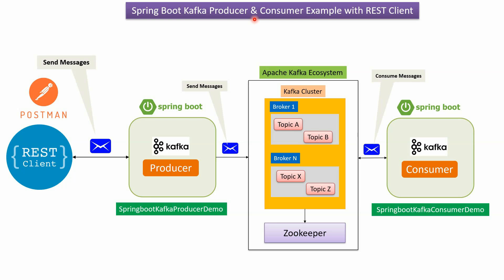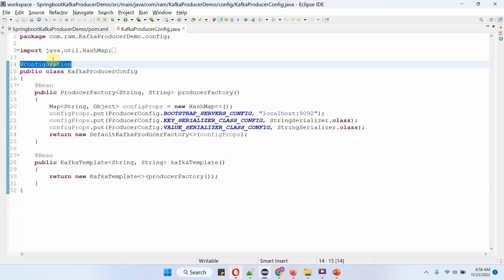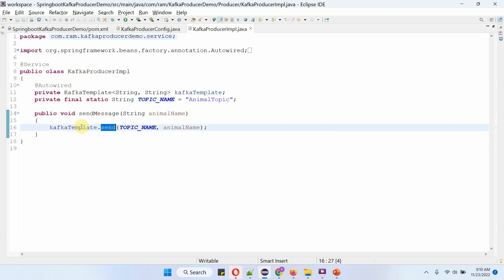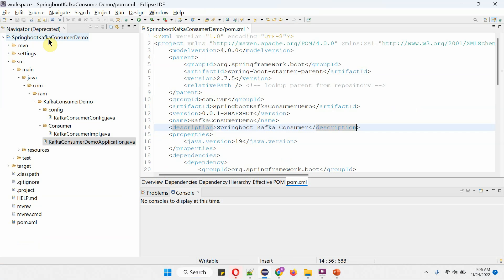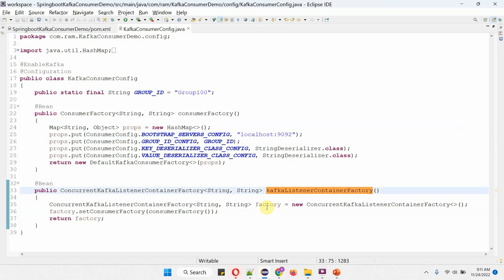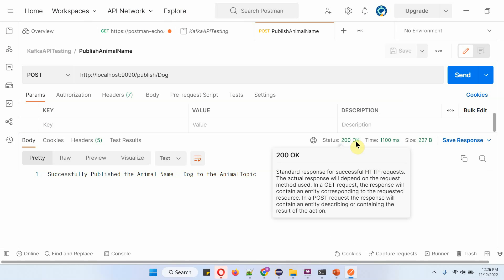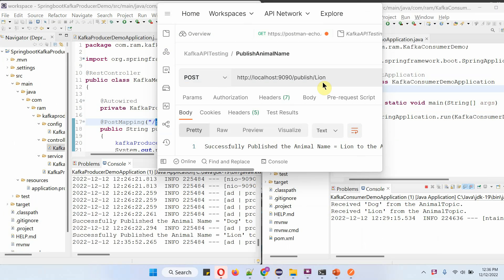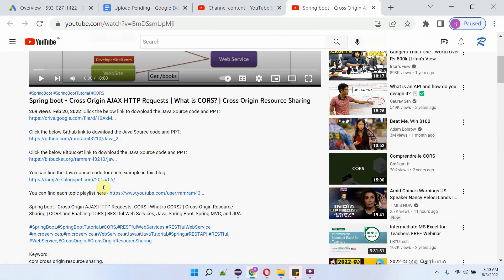Mastering Spring Boot Kafka: Dynamic Producer & Consumer with REST!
Learn how to master Spring Boot Kafka with this tutorial! Explore dynamic producer and consumer setups with REST APIs for seamless integration. Perfect for Java developers looking to enhance their skills in Kafka and REST.

Are you ready to understand how **Spring Boot works with Apache Kafka** to **send and receive messages efficiently**? In this video, we’ll walk through **building a Kafka Producer and Consumer**, and show how to **trigger messages dynamically using REST endpoints**, making the entire process **simple and beginner-friendly**.

You’ll learn how **Spring Boot**, **Kafka topics**, and **message consumption** all fit together to create **real-time messaging applications** used in modern distributed systems.

✅ **How Kafka Producer and Consumer work** in a Spring Boot application
✅ **How to create Kafka topics and configure bootstrap servers**
✅ **How to send messages dynamically using REST API calls**
✅ **How to consume messages and view the output in real time**
✅ **Best practices for message format, logging, and reliability**
✅ **Final conclusion** – understanding message flow from REST → Kafka → Consumer

By the end of this video, you’ll know how to **build, test, and run Kafka-based messaging applications** using Spring Boot — explained in **simple, beginner-friendly English**.